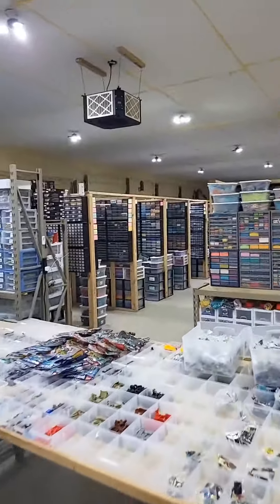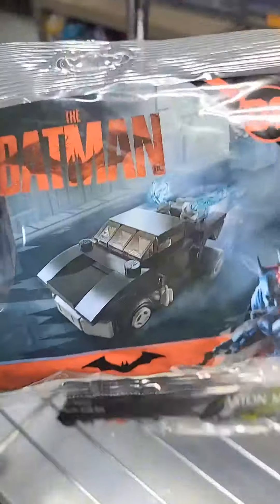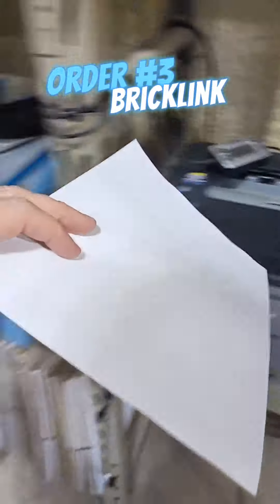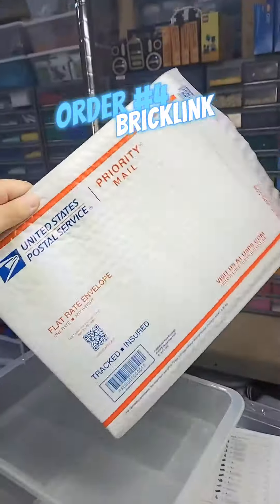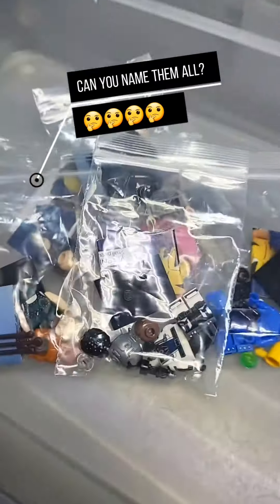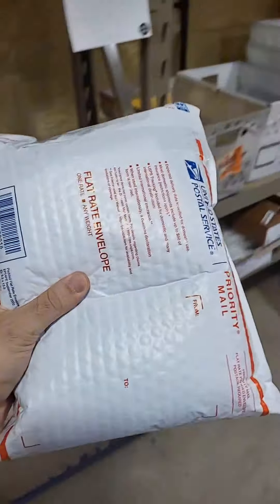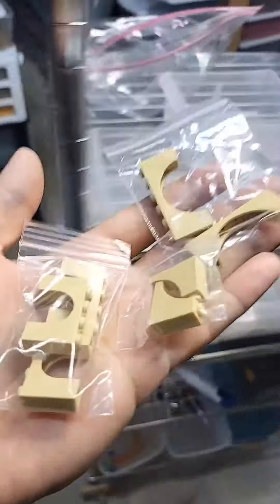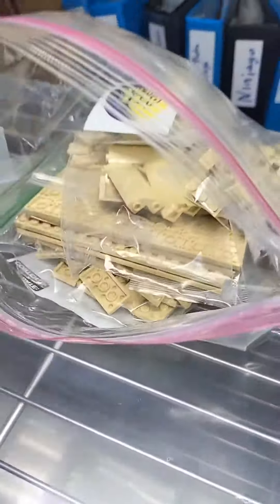What did people order from the barn?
5 different Lego orders are packed up!! Come look at all the things ordered.